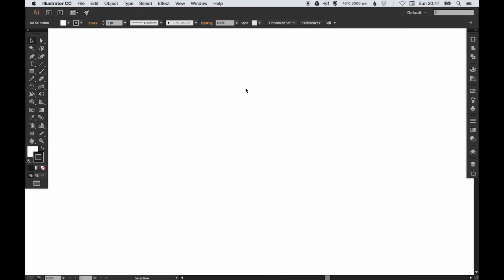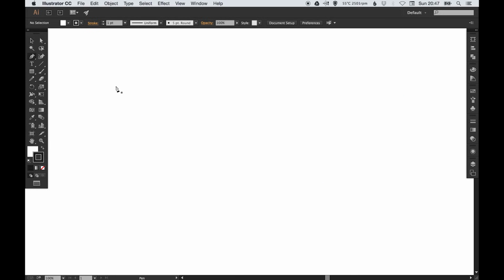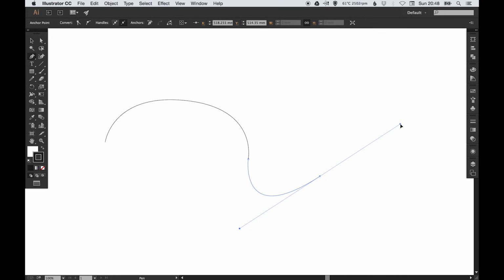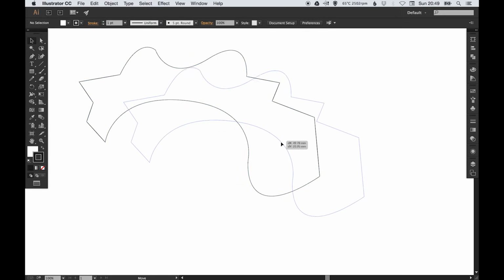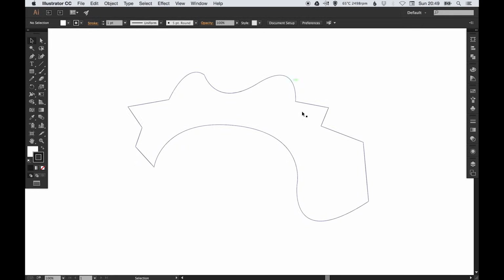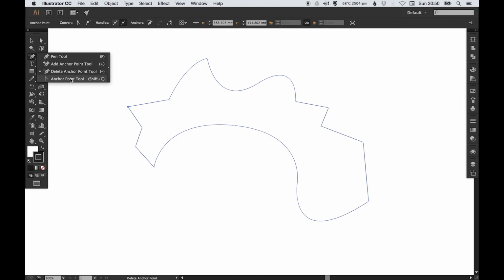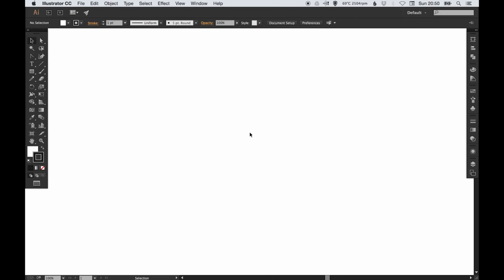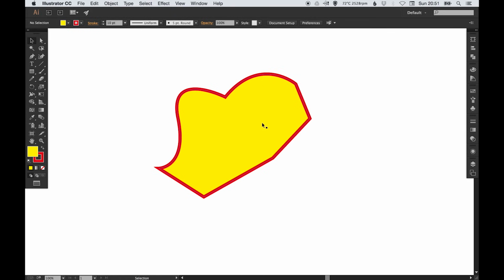Learn How to Draw Using the Pen Tool in Adobe Illustrator | Dansky